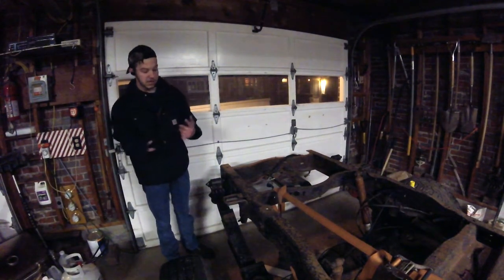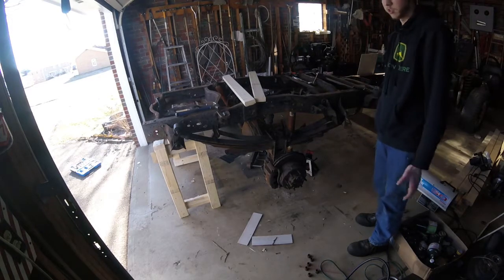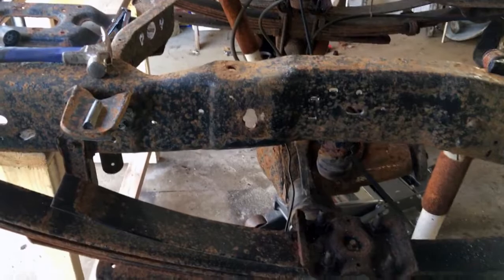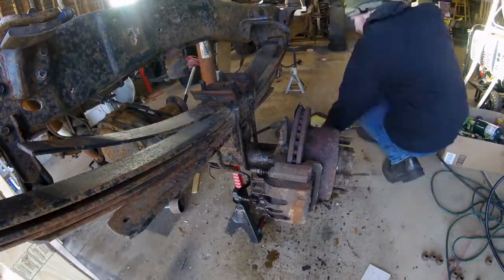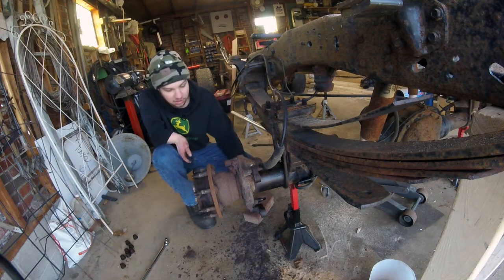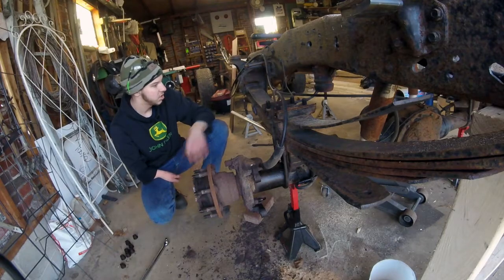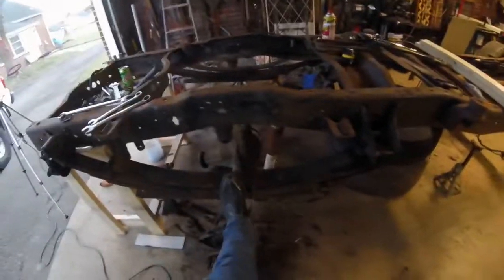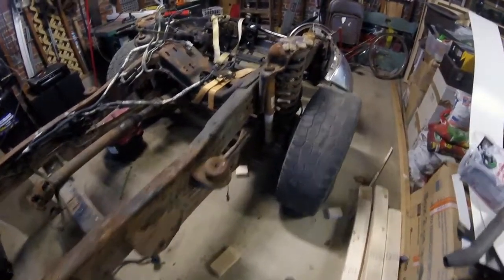97 F-250HD Axle swap episode 2 - axle removal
In episode 2 I unbolt the bent axle on the rolling chassis and disassemble it to see what parts I need to order to rebuild it.